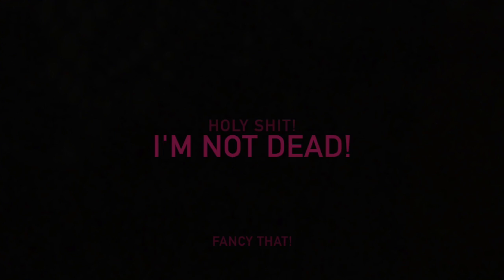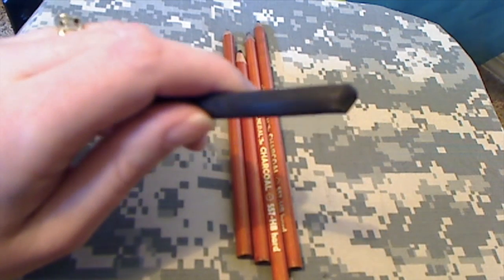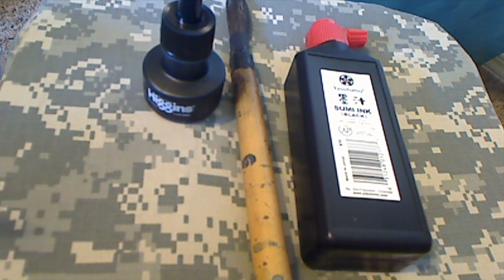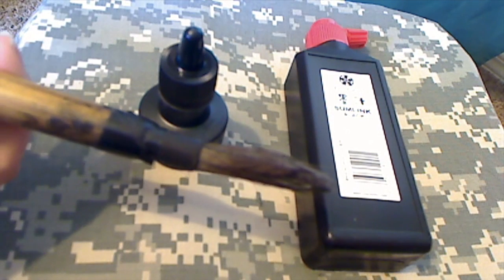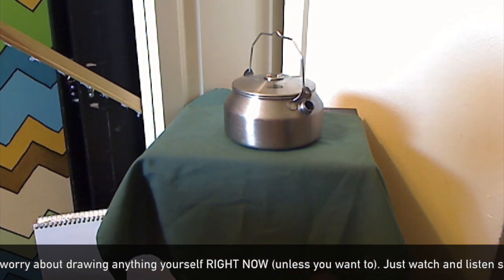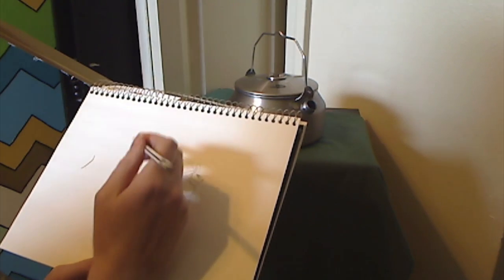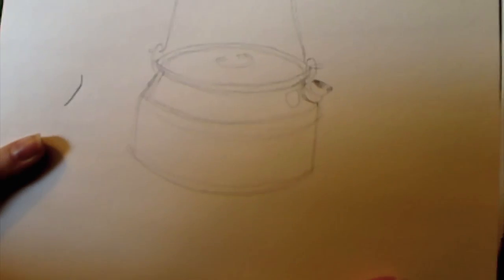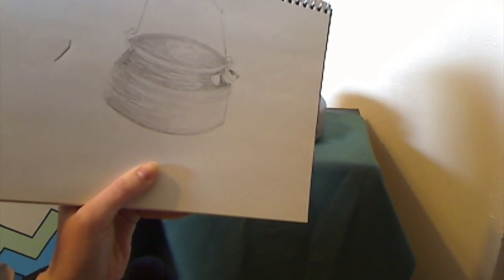Drawing Sh*t 101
BAD AUDIO ALERT - The only webcam I have is almost 7 years old, sound may be scratchy at certain points (sorry!)

Intro to basic materials - 2:36
Actual drawing begins - 22:52
Special guest commentary - 35:20